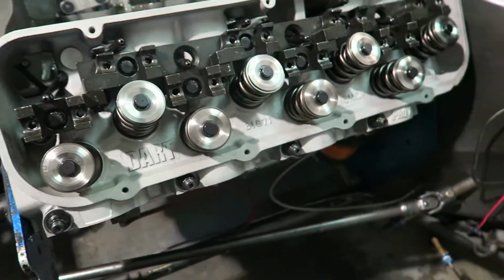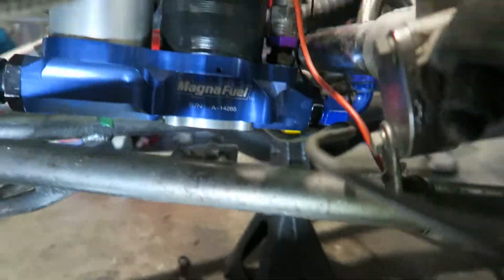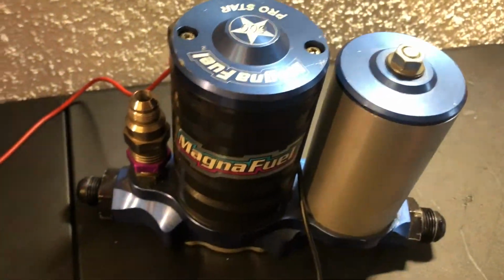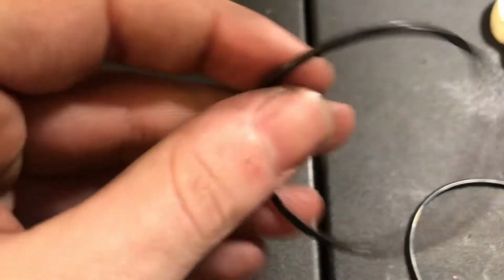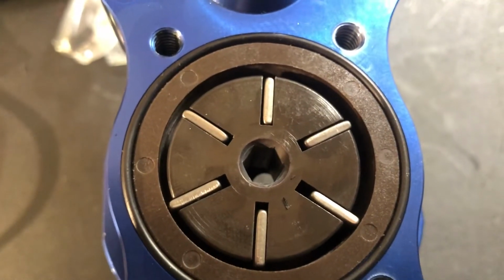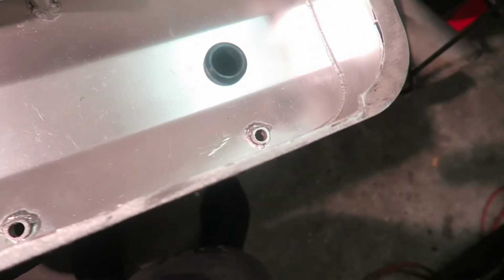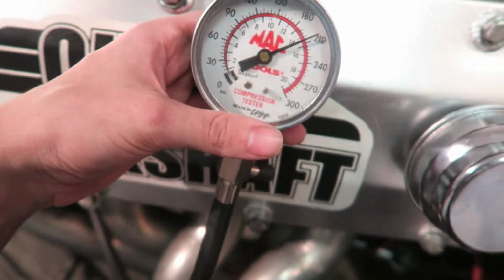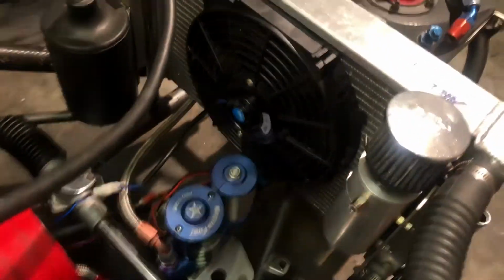Putting motor together and first fire up!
In this video we put together my new top end and fire it up for the first time!